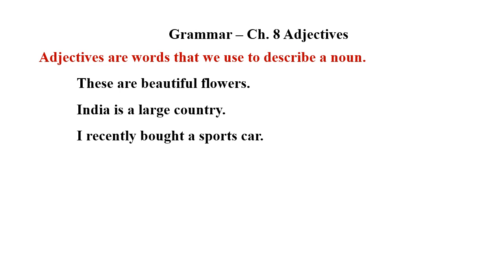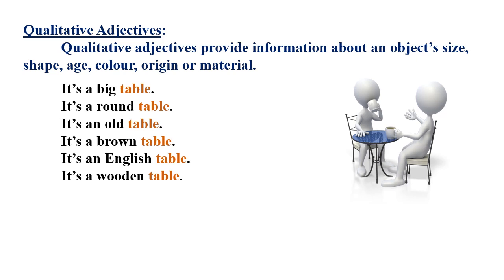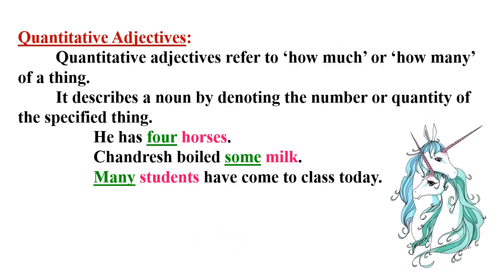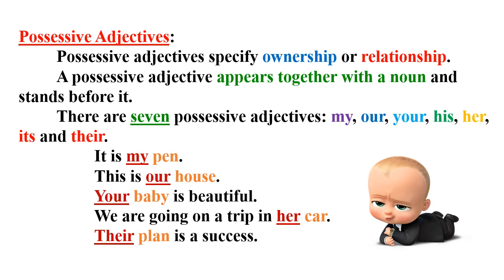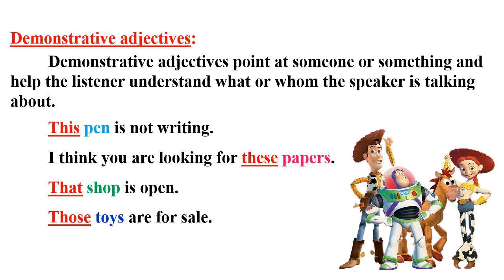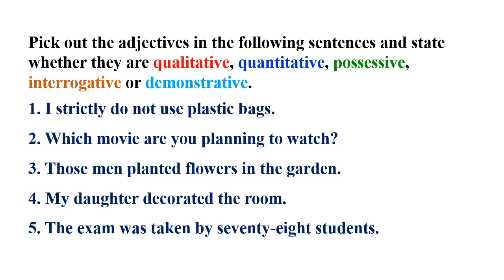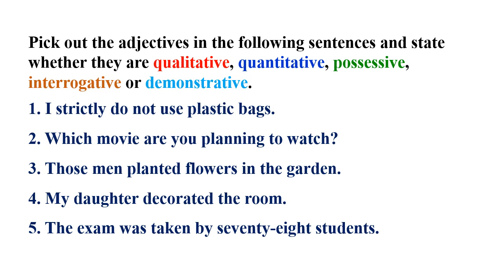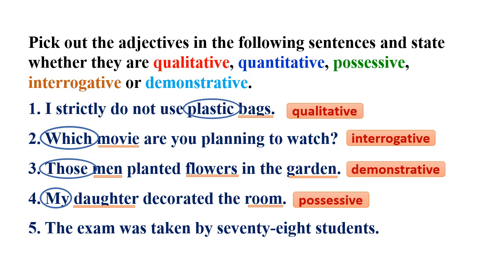Adjectives | English Grammar | Learn with Love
Adjectives | English Grammar

Learn with Love | Veronica Edward